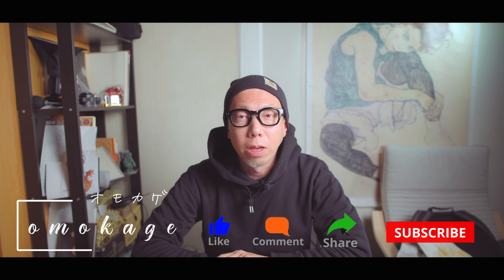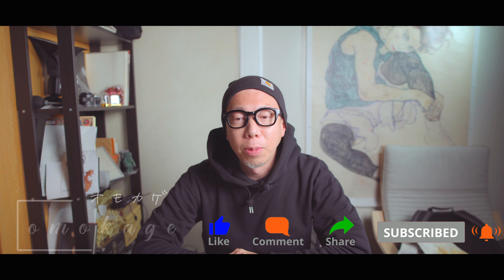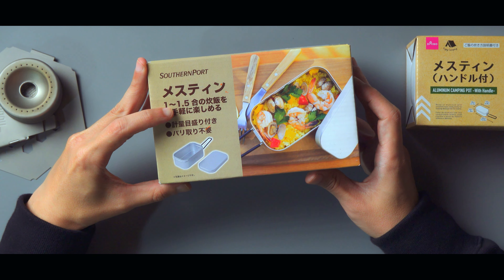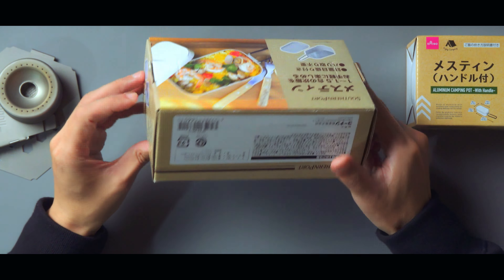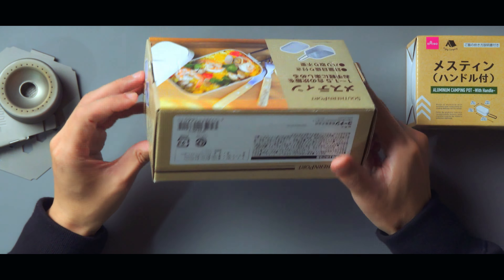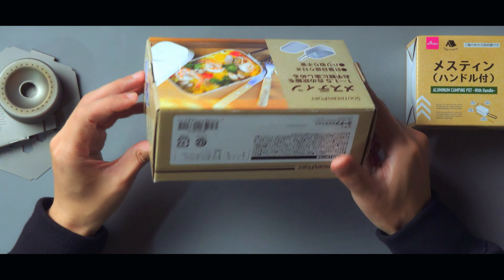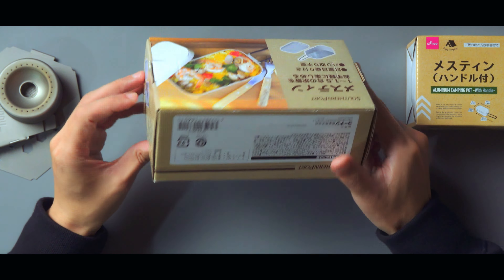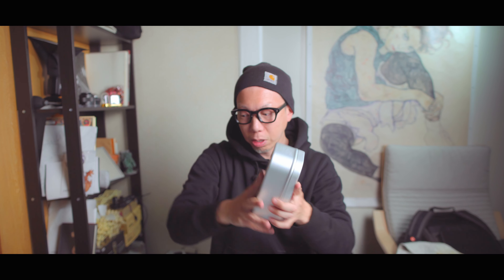ホームセンター 「コーナン」で980円メスティンを発見したので「ダイソー」500円メスティンと比較してみたら、ピッタリだった！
◯MiliCamp メスティン

◯バーゴ チタニウムコンバーターストーブ T-307

◯バーゴ チタニウム ヘキサゴンウッドストーブT-415

◯【実証】VARGO（バーゴ）のアルコールストーブとヘキサゴンウッドストーブのタッグは文句なしにカッコいい！

著書
◯『ユーラシア365 中国・チベット編』 kindle Unlimited
＝＝＝Equipments / 撮影機材＝＝＝-
◯【Vlogカメラ】GoPro Hero 9 BALCK
◯【部屋カメ】SONY α6400
◯【部屋レンズ】SIGMA 16mm F1.4
◯【部屋マイク】SHURE MV7
◯【天カメ】SONY RX100m7
◯【ジンバル】ZHIYUN CRANE M2
＝＝＝Music/音楽＝＝＝

※購入リンクはAmazonアソシエイトリンクを使用しています

製品レビューの依頼はこちら / Request for product review.